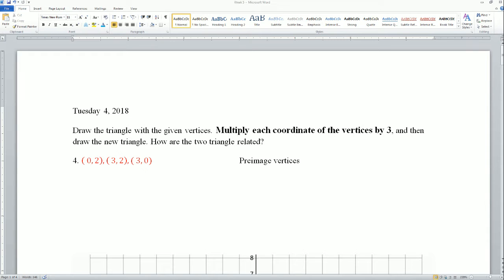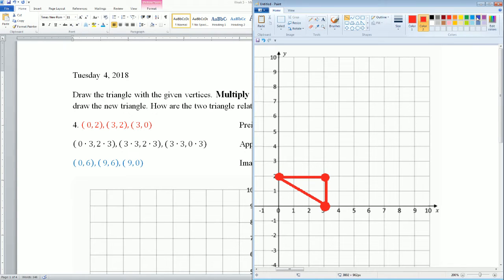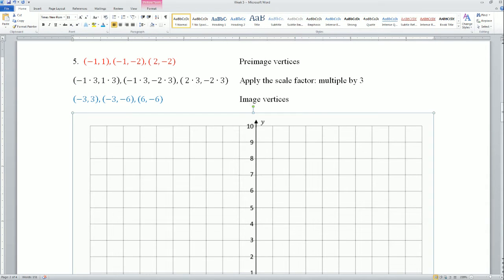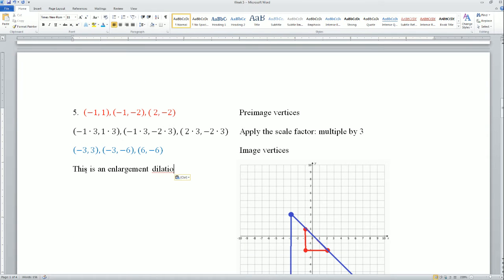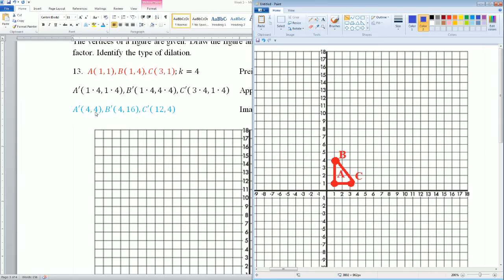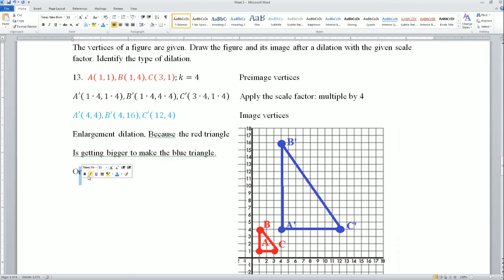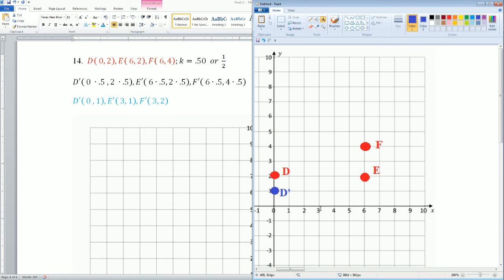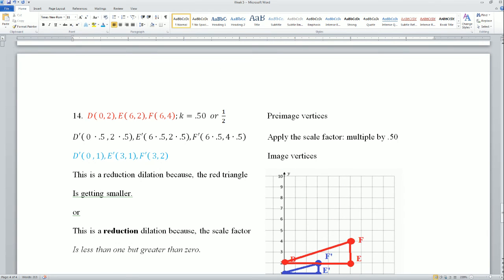Math 8 9/04/2018 Hw Solution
Homework solution:
Draw the triangle with the given vertices. Multiply each coordinate of the vertices by 3, and then draw the new triangle. How are the two triangle related?
The vertices of a figure are given. Draw the figure and its image after a dilation with the given scale factor. Identify the type of dilation.